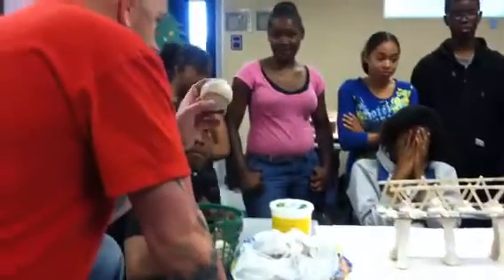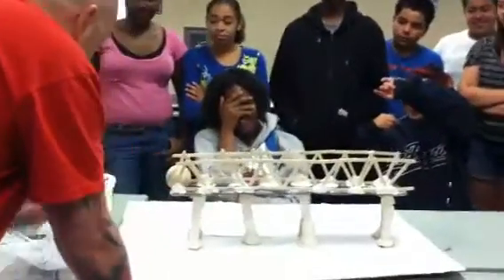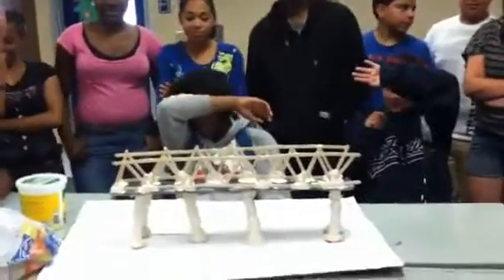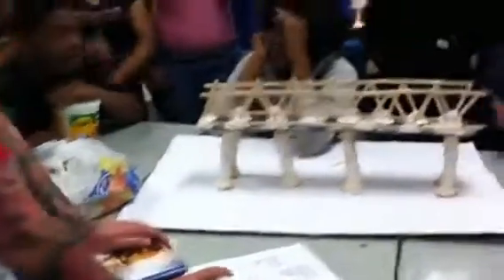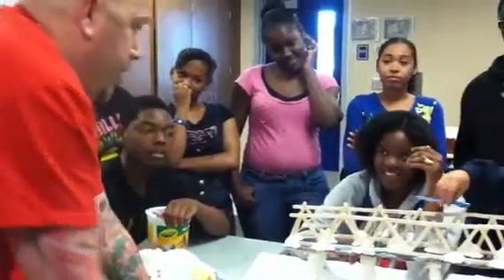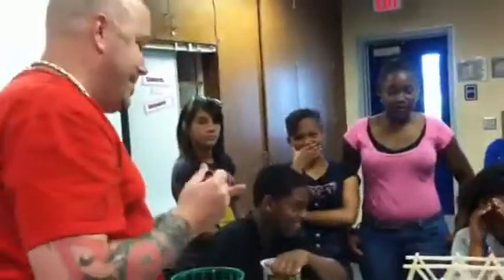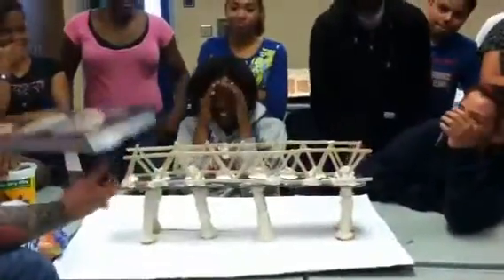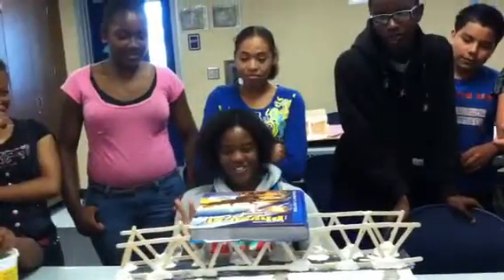Mr.Baschoff's Build a Bridge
First annual Build a Bridge competition with my 8th graders...